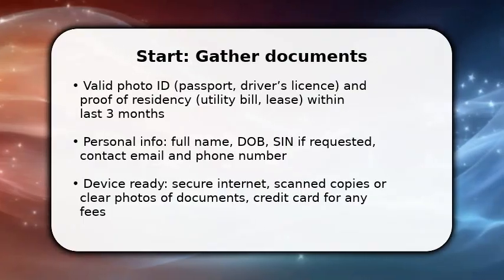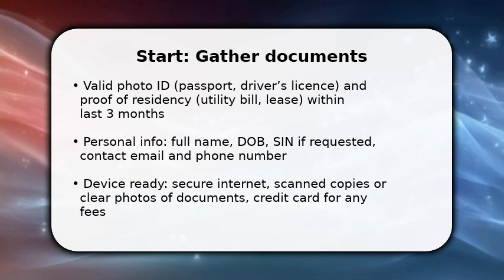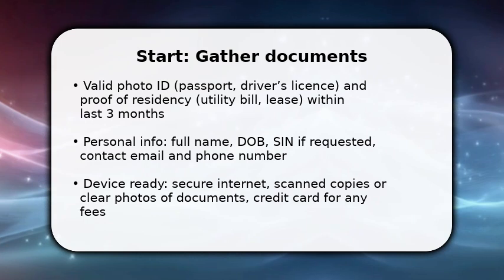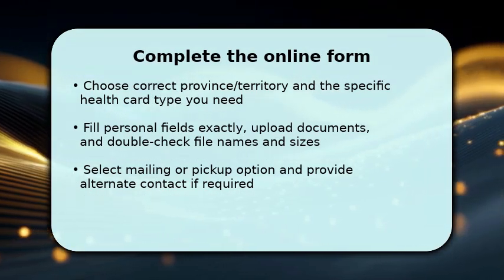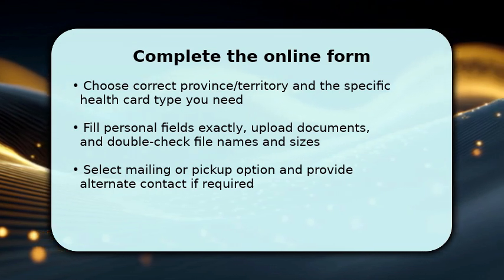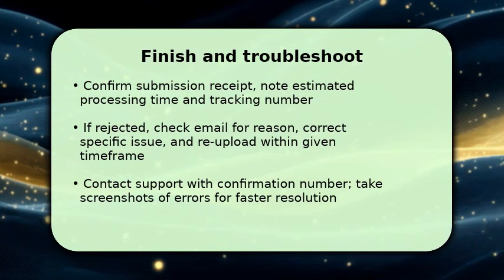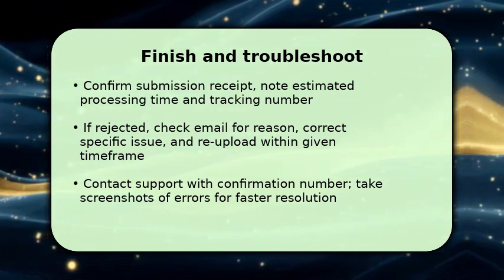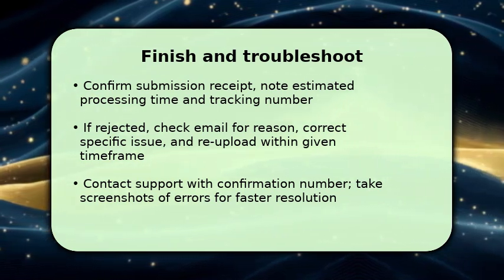How to Apply Health Card Online in Canada - Step by Step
Discover the easy steps to apply for a health card online in Canada. This video guide simplifies the process, ensuring you can secure your necessary medical coverage without hassle.